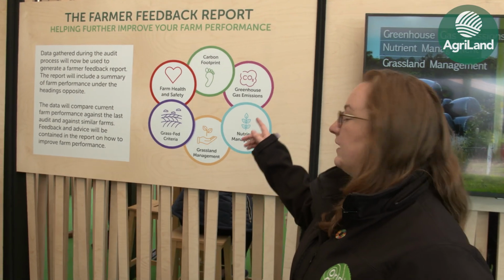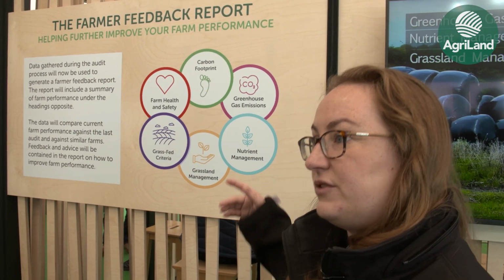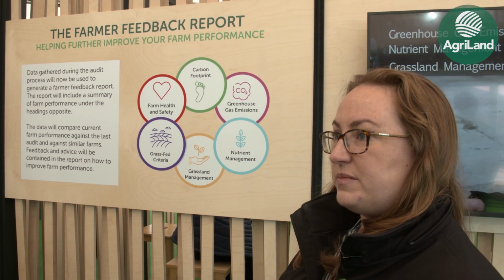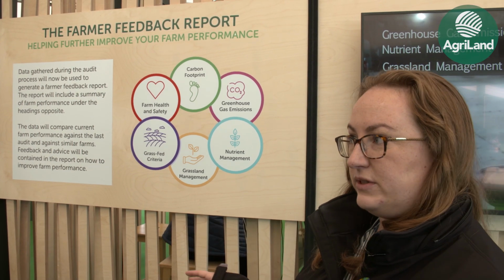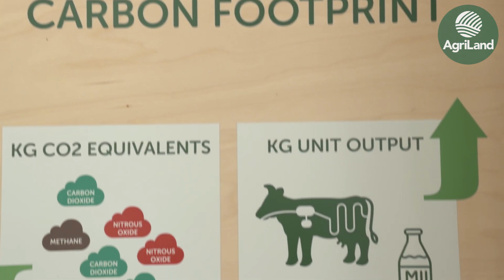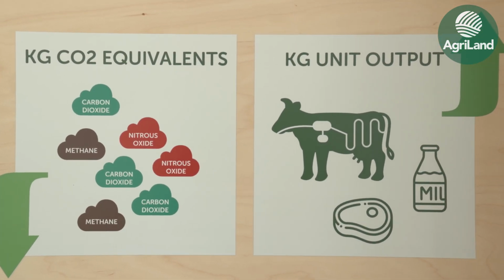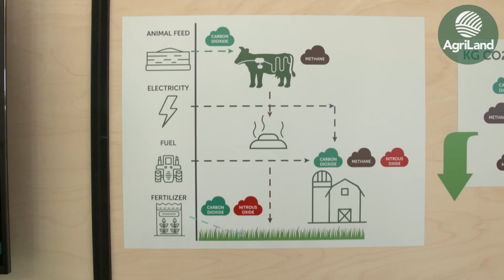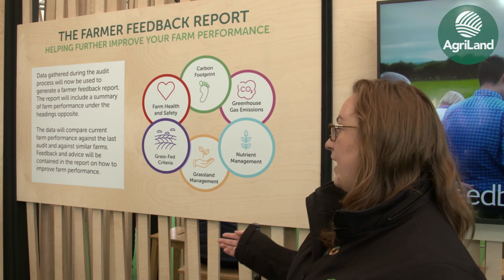'Ploughing 2019': The Bord Bia Farmer Feedback Report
Niall Claffey speaks to Dr. Eleanor Murphy of Bord Bia about the new Farmer Feedback Report.